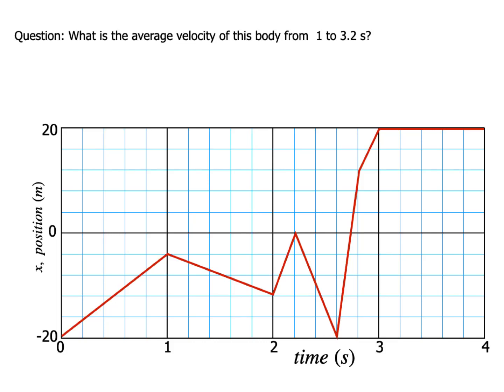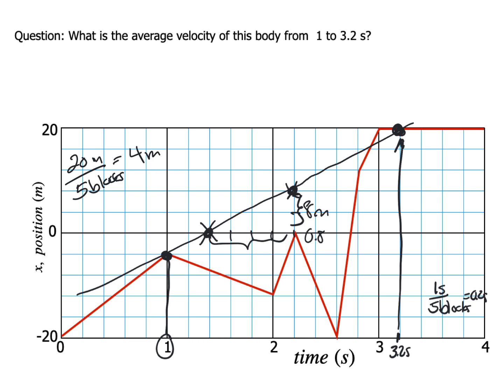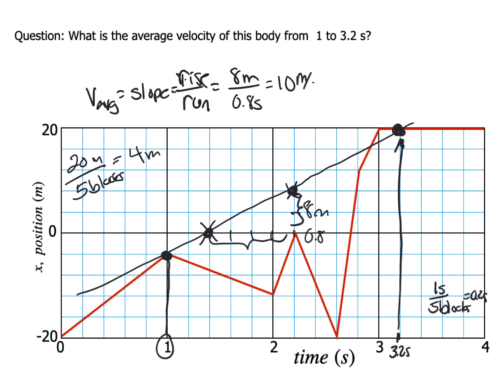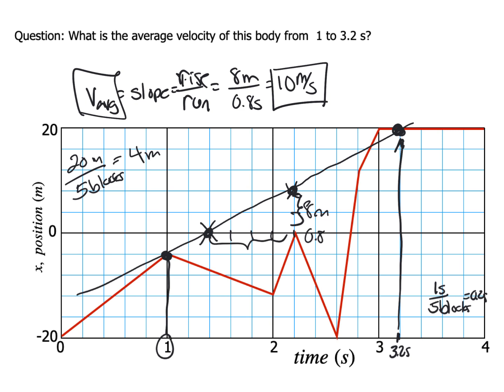Example Finding the average velocity from an x vs t graph